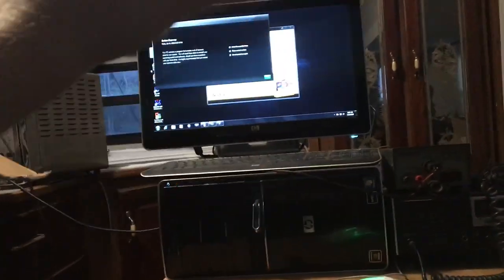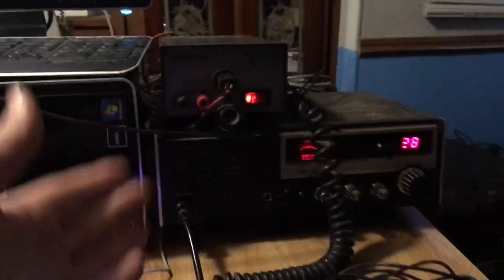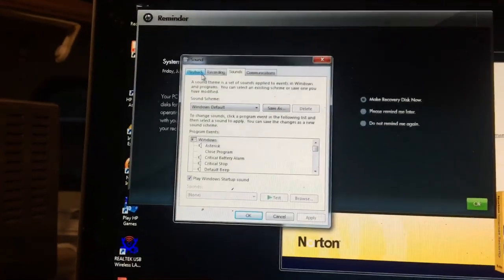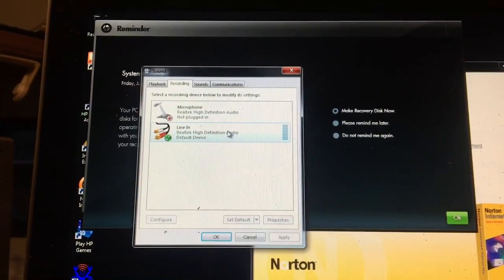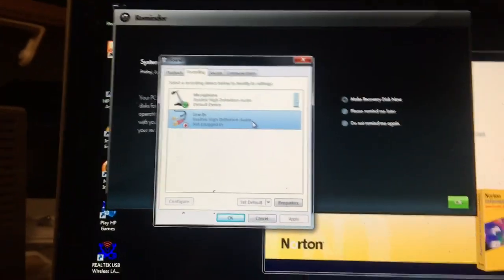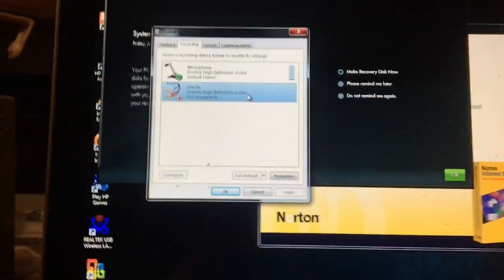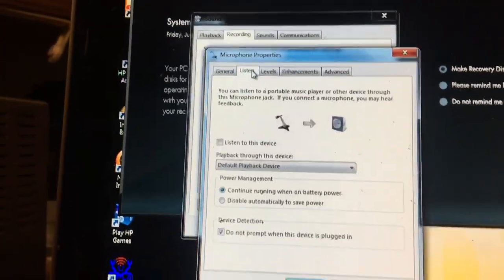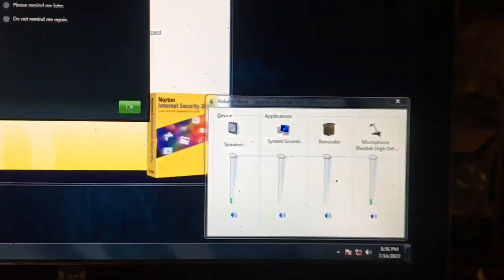HOOK YOUR CB RADIO TO THE COMPUTER FOR SKIP CLIPS AND STREAMS!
In This video I’m showing you how to hook your CB radio to your computer with the line in Port how do you like that I bet you do warranty work in the Burger den but what is my phone going to do I say I say I say I say this is my voice dictated this way